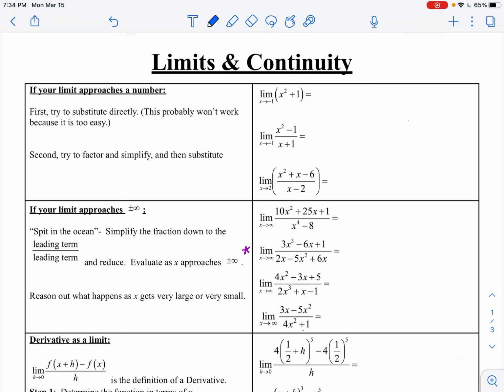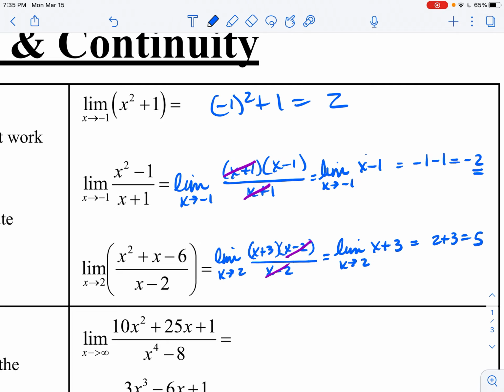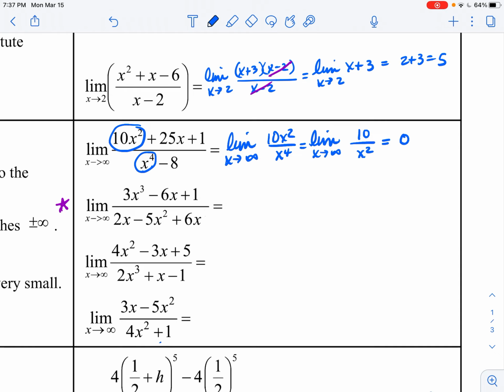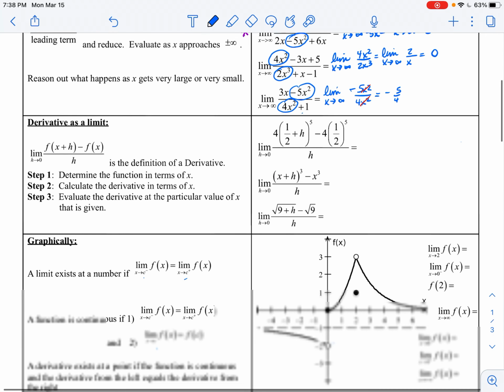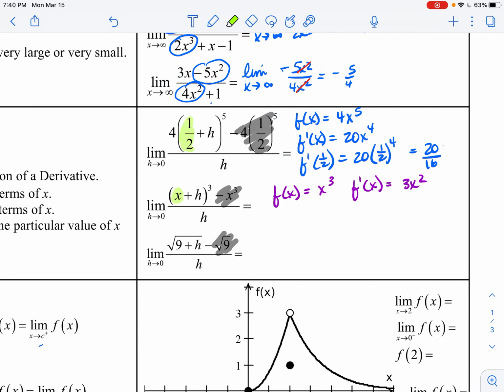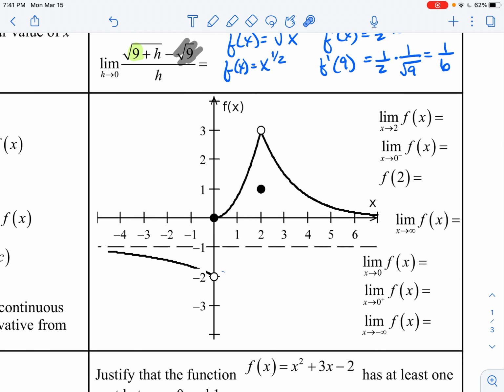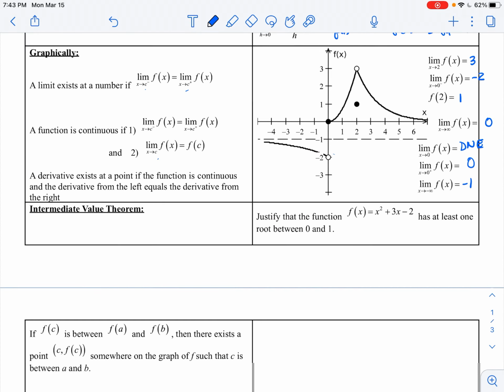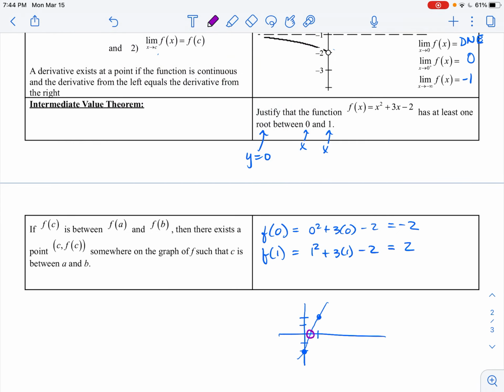Calc AB Review Limits and Continuity